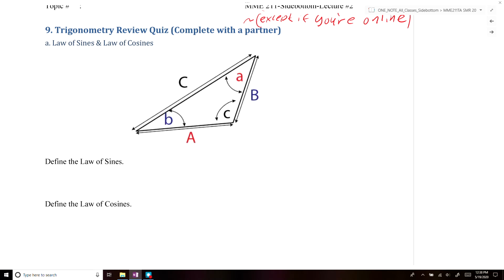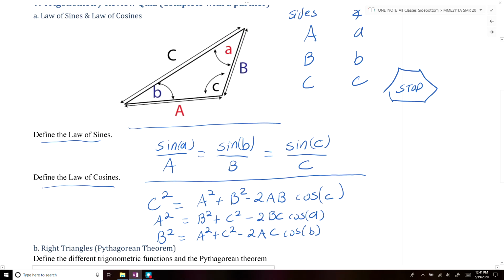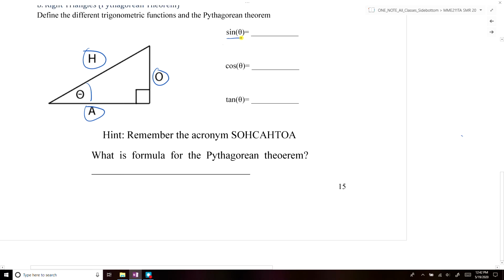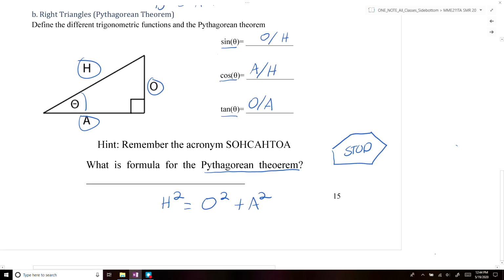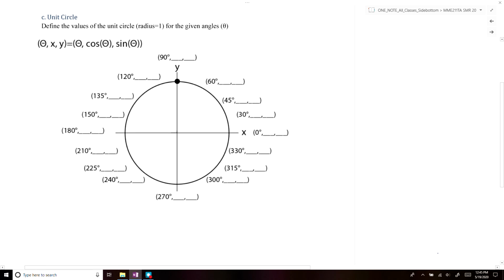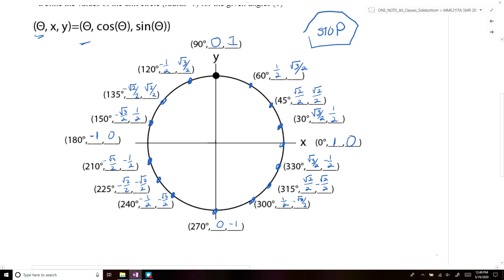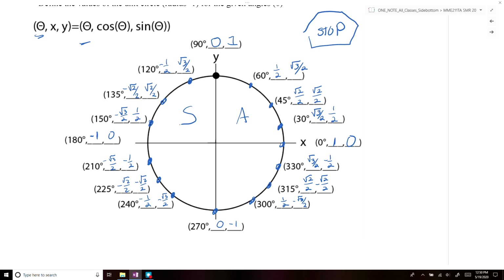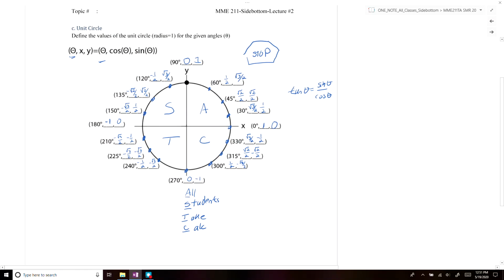MME211_L02_#9 Trigonometry Review Quiz